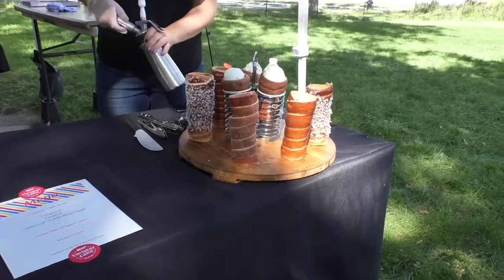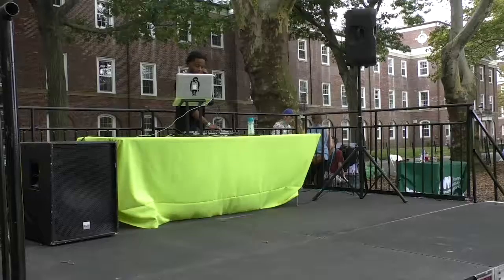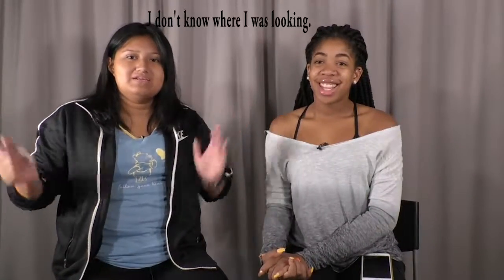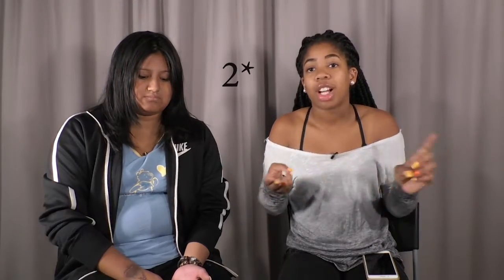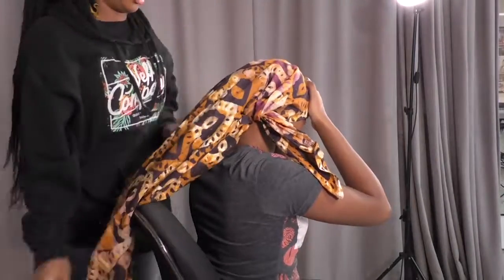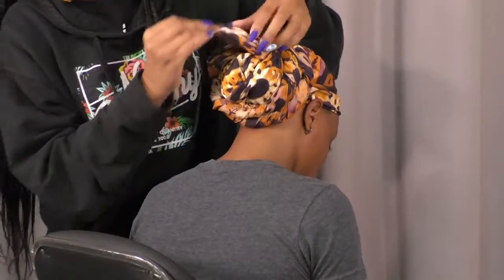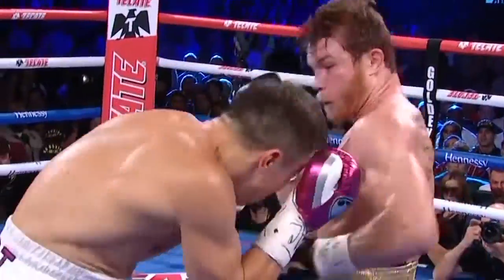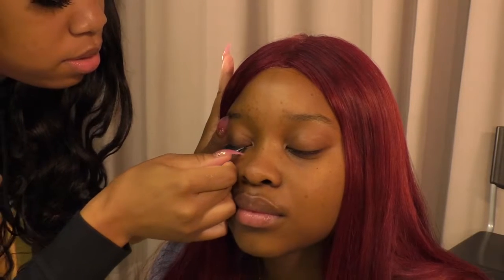The Mane Episode 1 (Oct 2018) (1819-01)